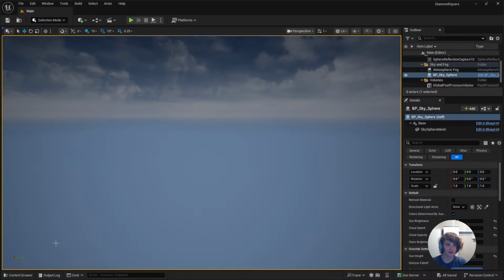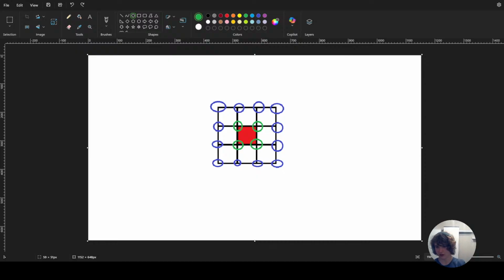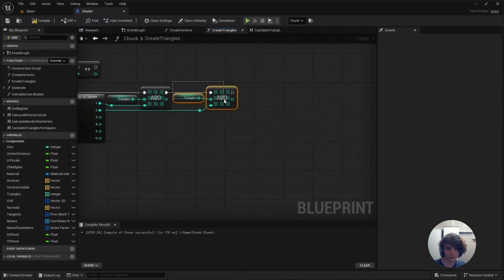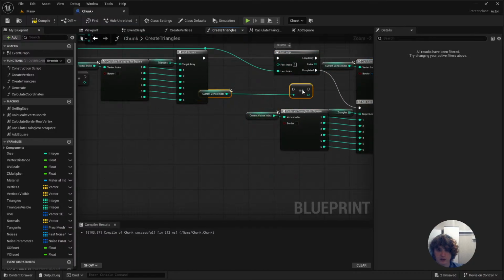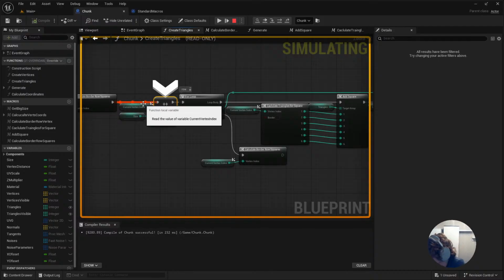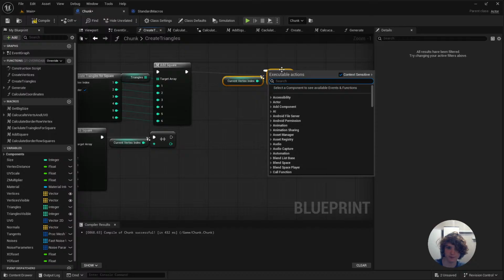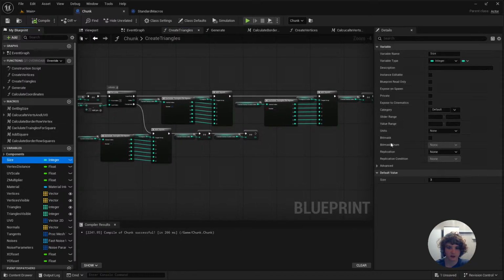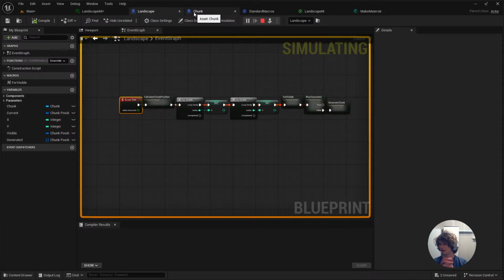how to remove seams between chunks of infintie landscape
Programming chunks transition for procedural landscape in Unreal Engine using Blueprints

timecodes
0:00 intro+plan
2:59 vertices
41:04 testing vertices
44:21 triangles
1:18:34 fixing triangles
2:34:40 showcase
2:41:12 area for improvements
2:45:55 waiting for response
2:48:18 plans